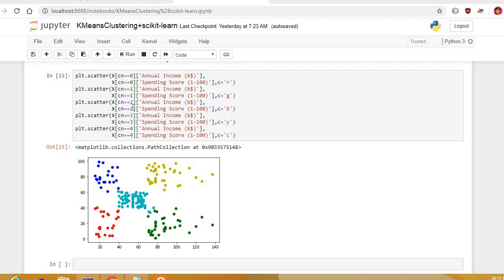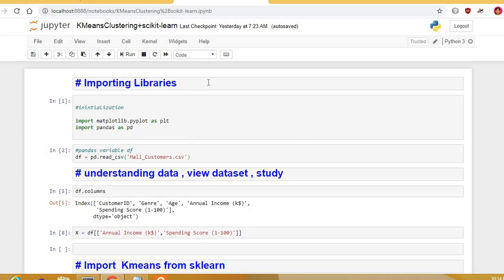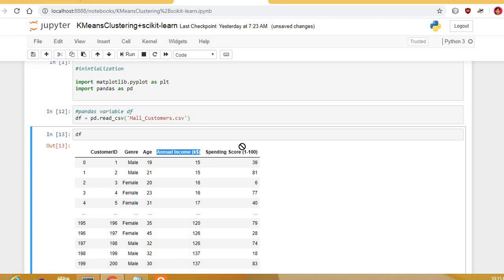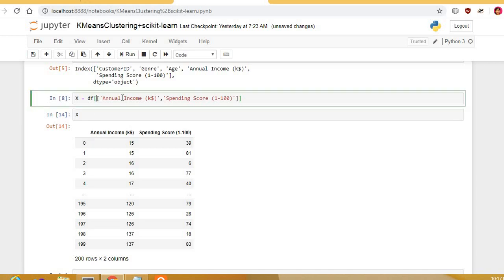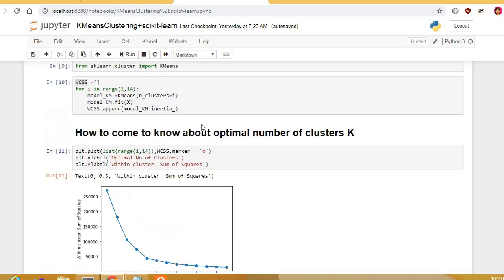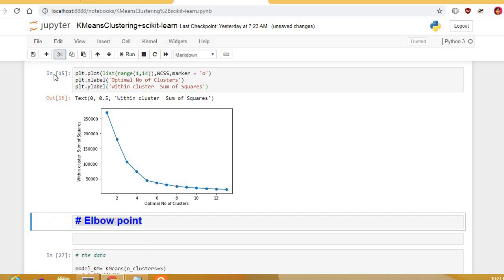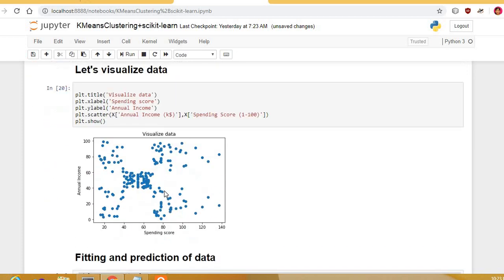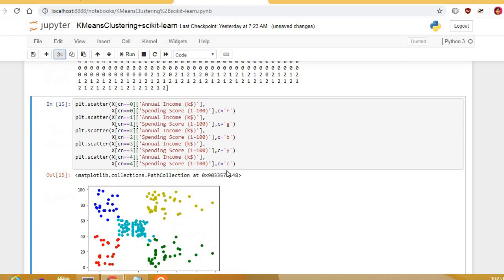K Means Clustering +Scikit-Learn implementation(Python) : Part 2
this video I have tried to explain K Means Clustering  implementation using python jupyter notebook.